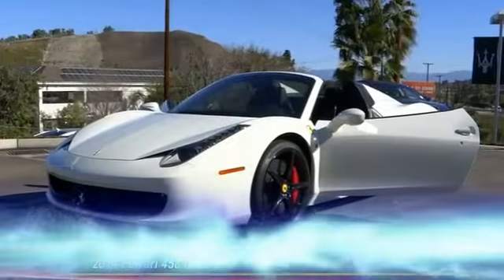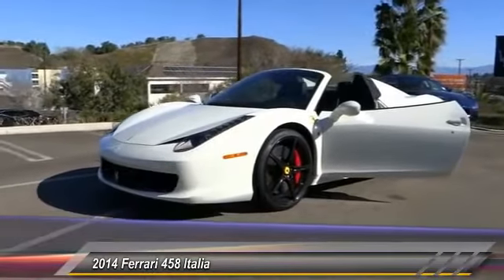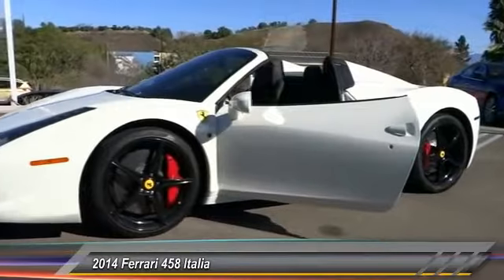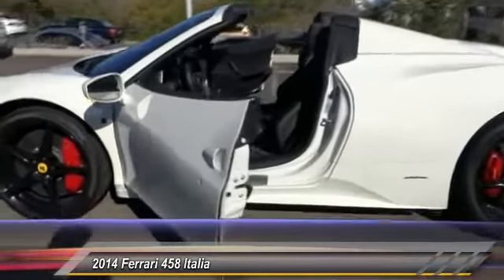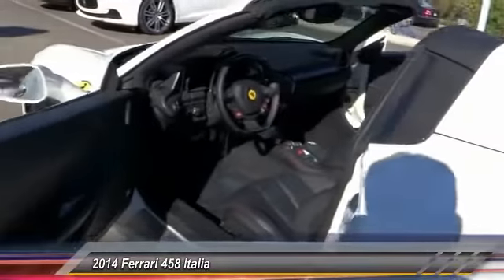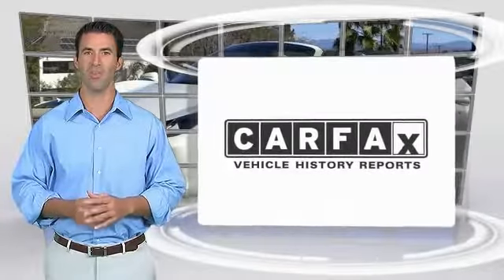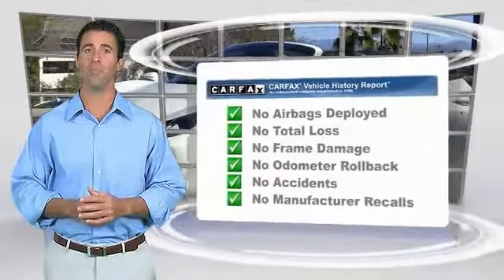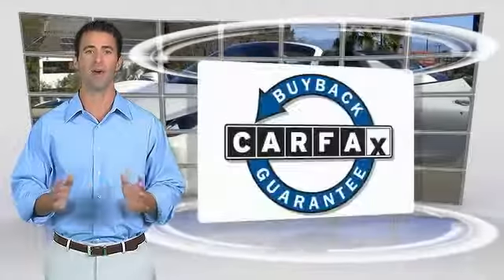2014 Ferrari 458 Italia MASERATI MCLAREN CALABASAS UDE198860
CALABASAS, WESTLAKE VILLAGE, THOUSAND OAKS, AGOURA HILLS, SANTA CLARITA, LOS ANGELES, BEVERLY HILLS
2014 Ferrari 458 Italia 2DR CONV

Maserati McLaren of Calabasas
24050 W. Ventura Blvd.

MASERATI MCLAREN OF CALABASAS PROUDLY SERVING WESTLAKE VILLAGE, THOUSAND OAKS, AGOURA HILLS, SANTA CLARITA, LOS ANGELES, BEVERLY HILLS, AND SURROUNDING SOUTHERN CALIFORNIA LOCATIONS. 2014 FERRARI 458 SPIDER IN BIANCO AVUS WITH BLACK LEATHER INTERIOR AND RED STITCHING. APPROX. $345K MSRP!!! ONLY 3,350 MILES!!! FACTORY WARRANTY UNTIL 11/29/16 AND COMPLIMENTARY MAINTENANCE INCLUDED UNTIL 11/29/20!!! LOADED WITH OPTIONS INCLUDING: RED BRAKE CALIPERS, OUTER CARBON FIBER B-POST TRIM, CARBON FIBER DRIVING ZONE WITH LED'S, ELECTRIC SEATS, HORSE STITCHED HEADRESTS IN ROSSO, SPORT EXHAUST PIPES, CARBON FIBER REAR MOULDING, IPOD, SCUDERIA SHIELDS, ELECTROCHROMATIC MIRRORS WITH HOMELINK, NAVIGATION SYSTEM WITH BLUETOOTH, PARKING CAMERA, FRONT AND REAR PARK SENSORS, 20 INCH FORGED PAINTED RIMS, WHITE REV COUNTER, SATELLITE RADIO AND HI-FI SOUND SYSTEM - Maserati McLaren Calabasas is proud to offer this 2014 Ferrari 458 Spider for sale, with a F1 Automatic Transmission in Calabasas, California 91302. Finished in Bianco Avus with Nero Leather and Red Stitching throughout. This Ferrari 458 Spider has been very well maintained, recently serviced, and with only 3,350 miles, it is in excellent condition.Equipped with: 20 Inch forged painted rims, Carbon Ceramic Brakes with Red Calipers, Electrically Operated Seats, Scuderia Ferrari Shields, Navigation System, White Rev Counter, Carbon Fiber Steering Wheel with LED's and much more.As with all our vehicles it's CARFAX CERTIFIED. Please call or visit our showroom with any questions you may have. THIS WHITE 2014 Ferrari 458 ITALIA IS EQUIPPED WITH A Engine: 4.5L DOHC V8 w/Direct Injection, MANUAL TRANSMISSION, AND RECEIVES AN ESTIMATED 13 City/17 Hwy MPG. CONTACT MASERATI MCLAREN OF CALABASAS FOR MORE INFORMATION ON THIS 2014 Ferrari 458 ITALIA. OR VISIT US AT 24050 WEST VENTURA BLVD.